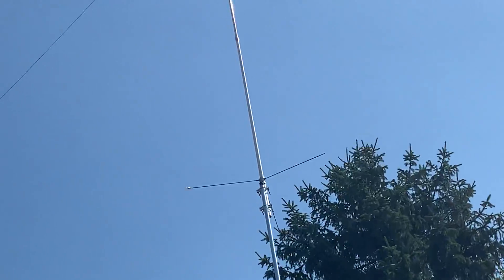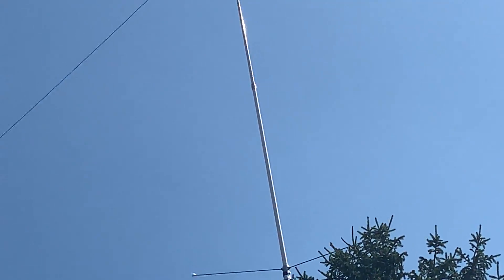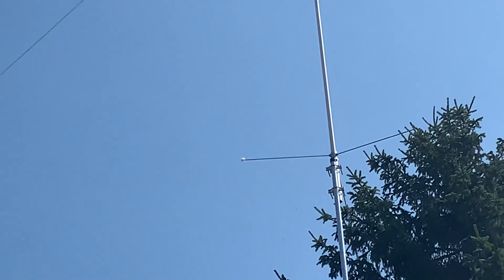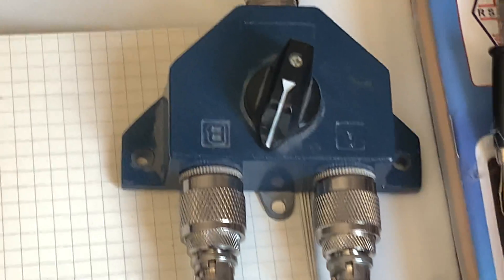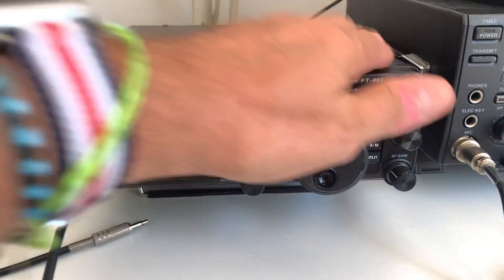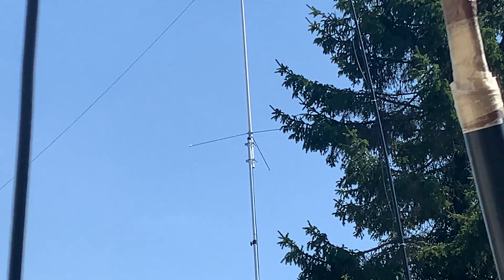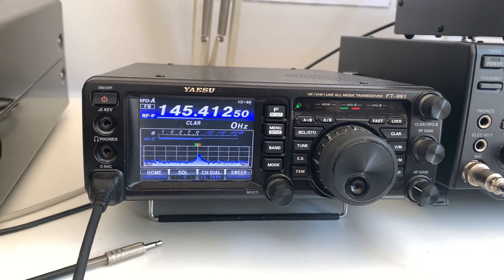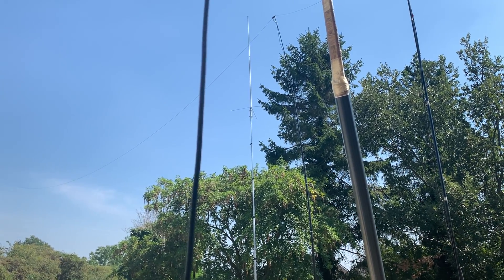A brief overview of my new Diamond X300 antenna for 2m and 70cm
Hi there, here's some brief information on my X300 antenna. Although we didn't realise at the time, the gain on 2m is actually 6.5 dB and 9 dB on 70cms. Anyway, the plan was to quickly test it against my own home-brew colinear...this you can see in the next video.

Keep safe.
73s,